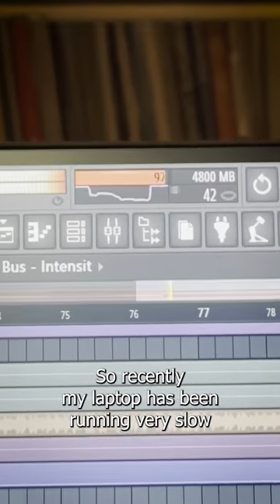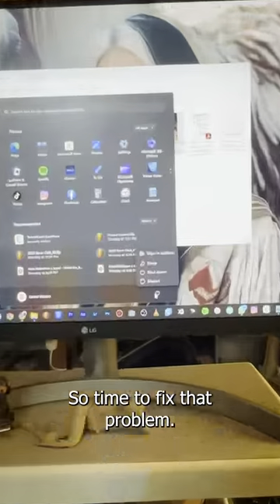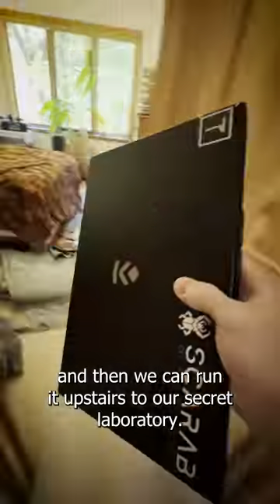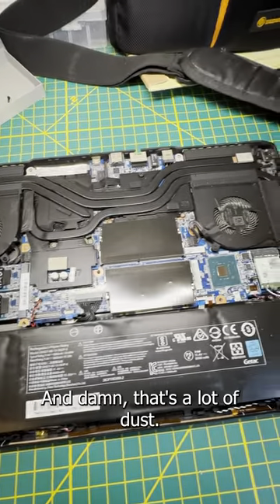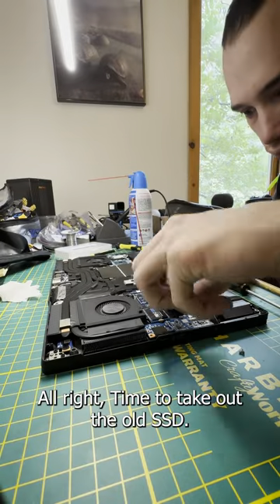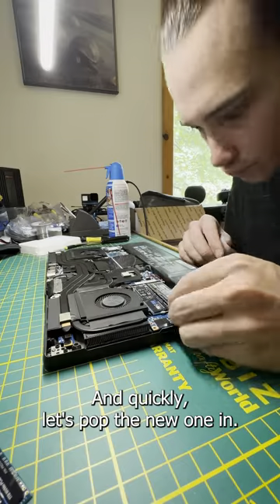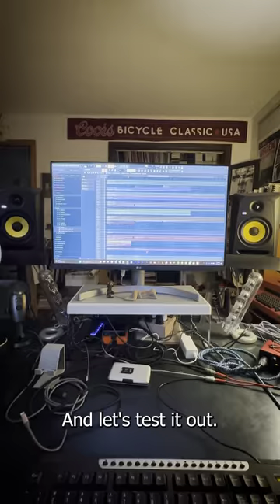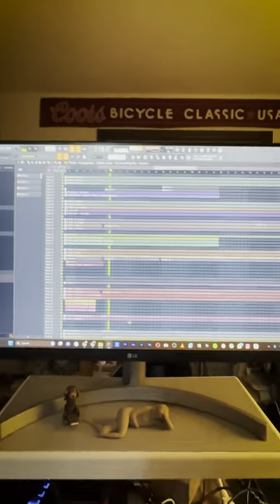Fixing My Slow Laptop!